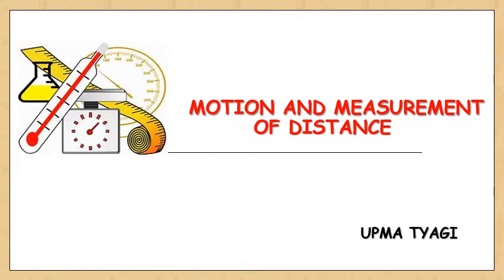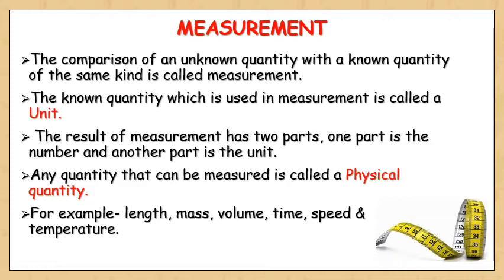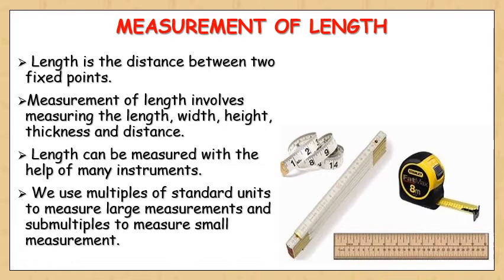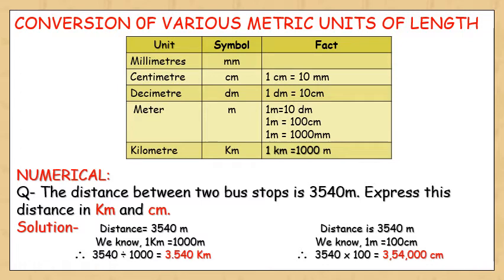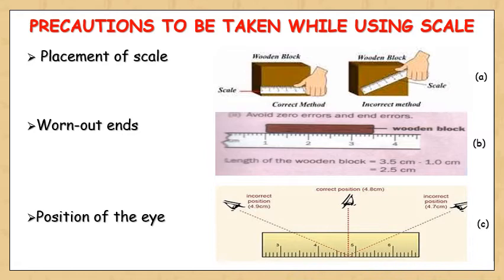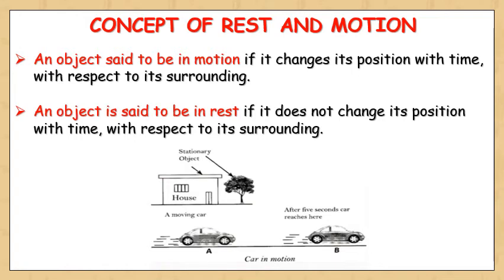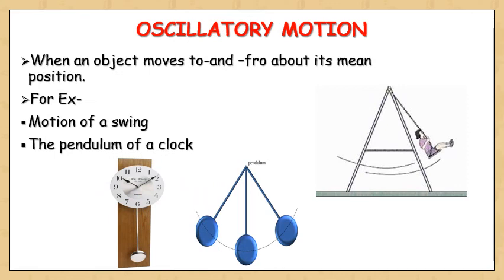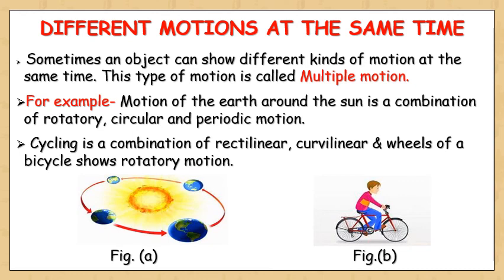Science Class6 ch 11 Motion and measurement of distance